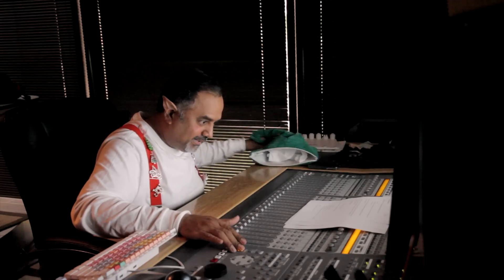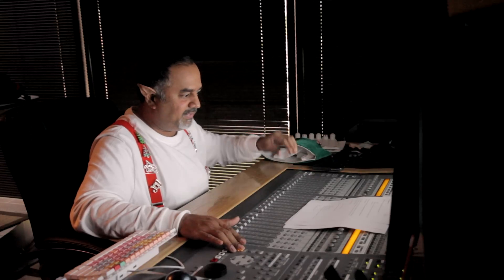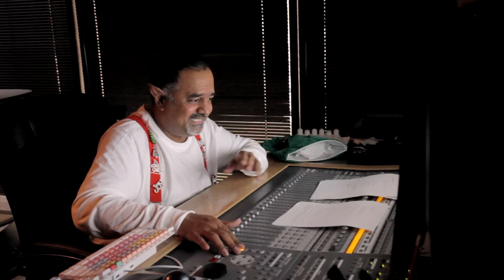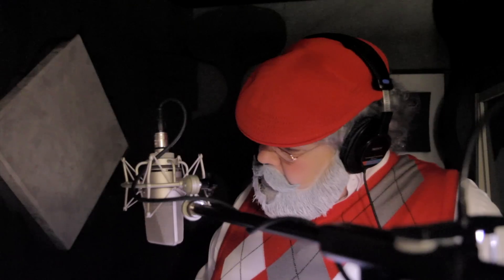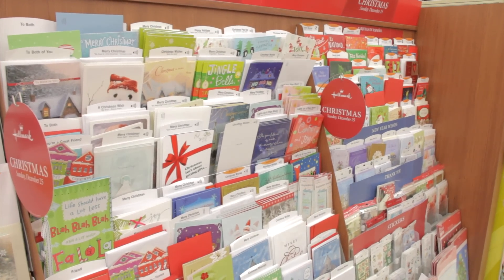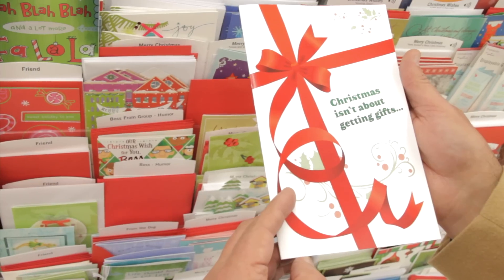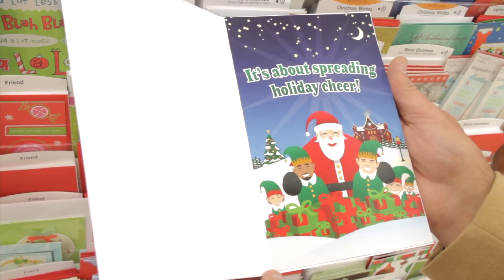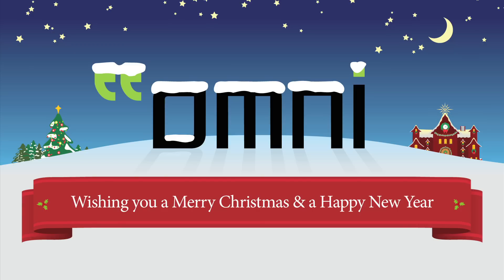Omni Intercommunications: Santa Christmas Card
Santa goes into a recording studio to record audio greeting cards for Christmas. However his elves secretly take over the operation and have some fun with him.